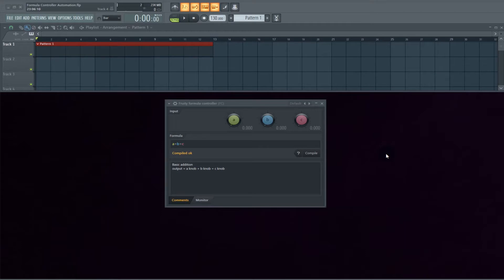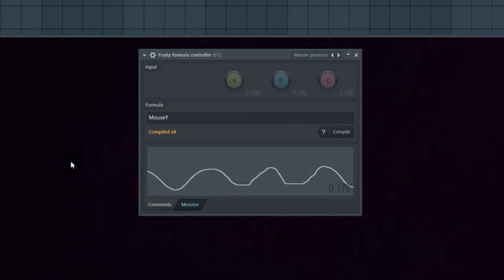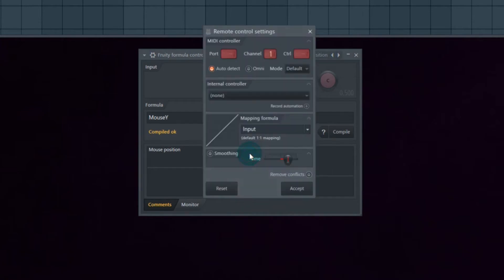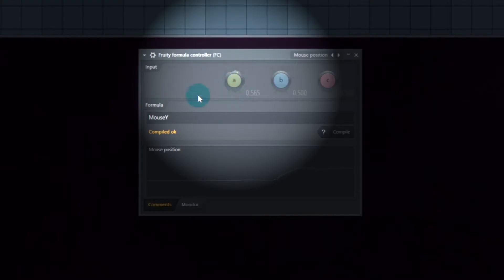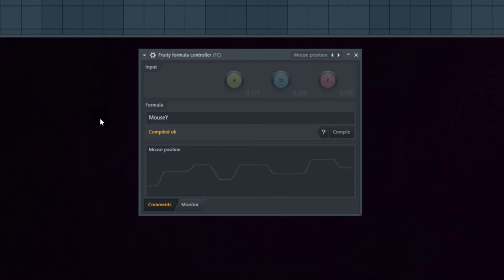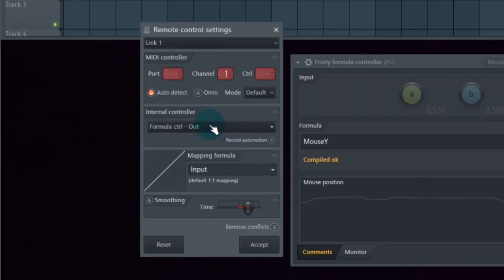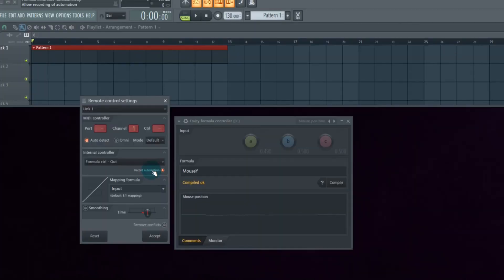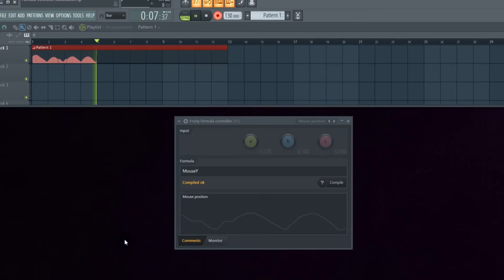Fruity Formula Controller: Mouse Position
Today John takes you through how to record automation in the Fruity Formula Controller 'mouse position' preset.